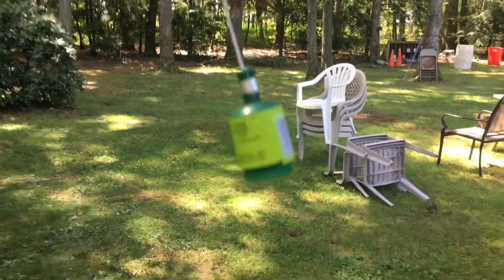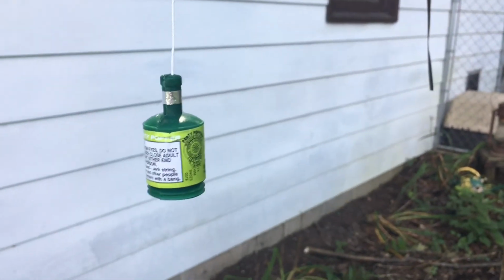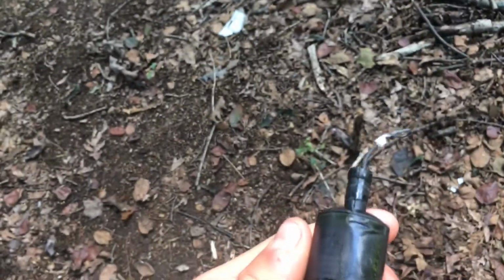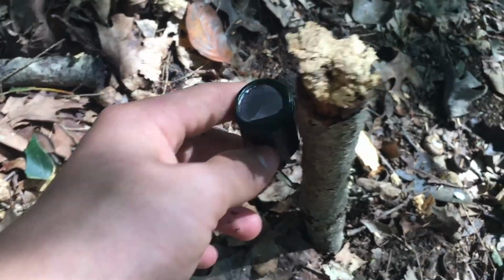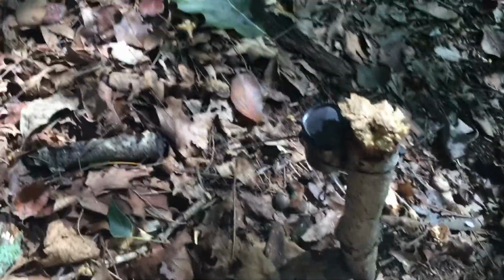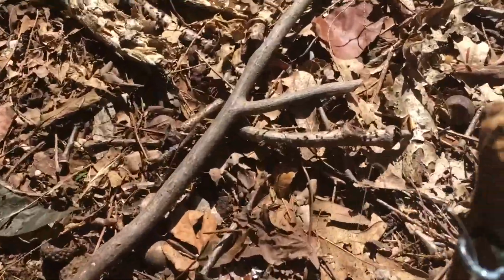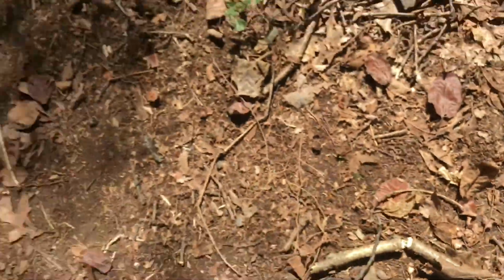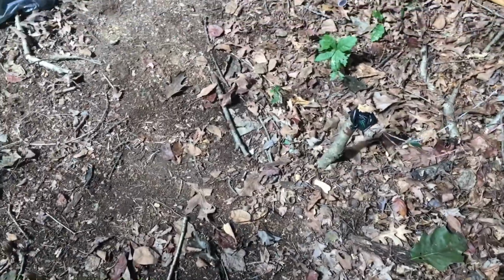Homemade Party Popper Trip Wire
In this video, I show you how to make a cheap homemade party popper tripwire. I hope it is useful and I hope you enjoy!!

Things I used:
party poppers
zip ties
eye hooks
spray paint
10 pound fishing line
electrical tape